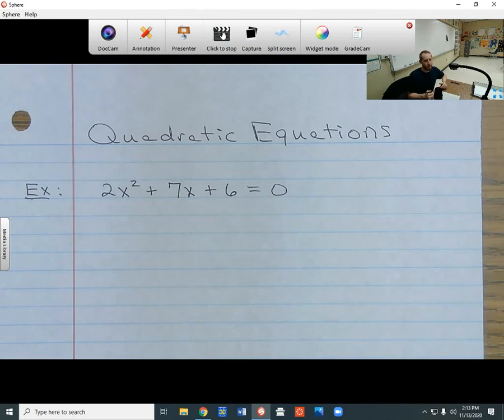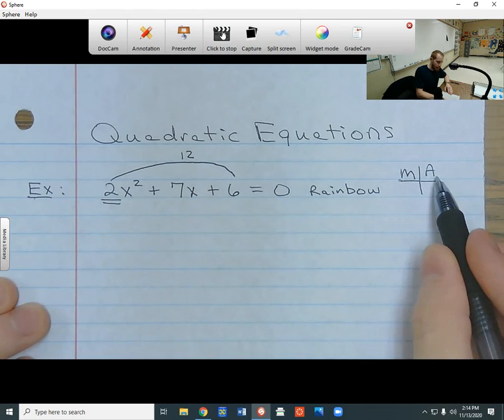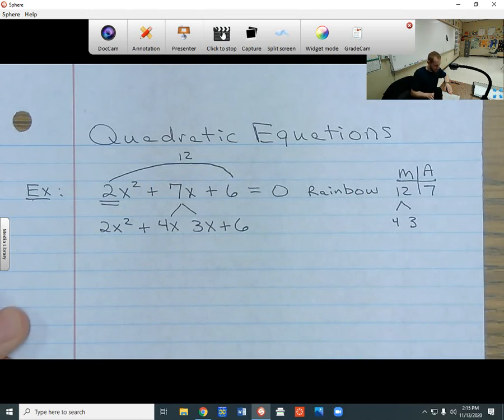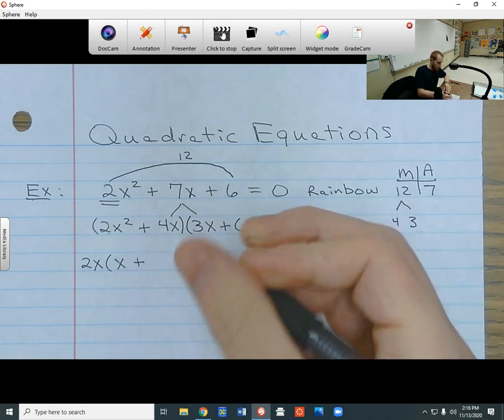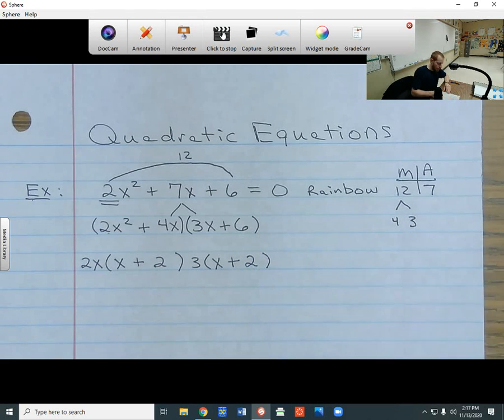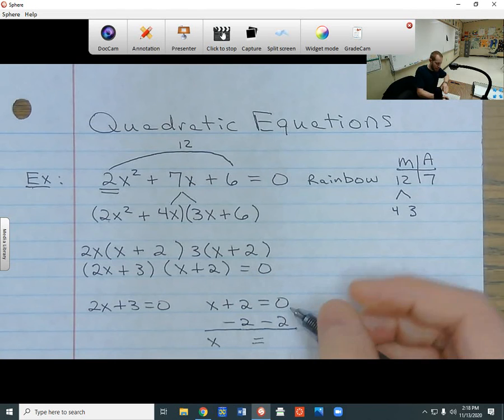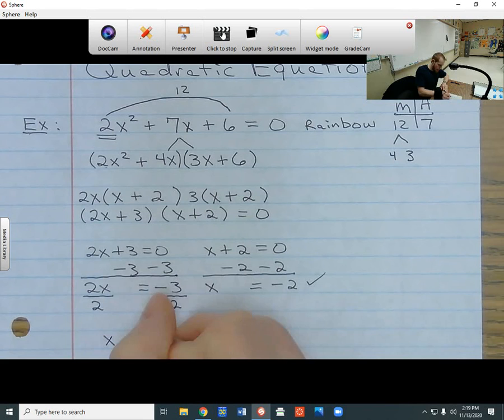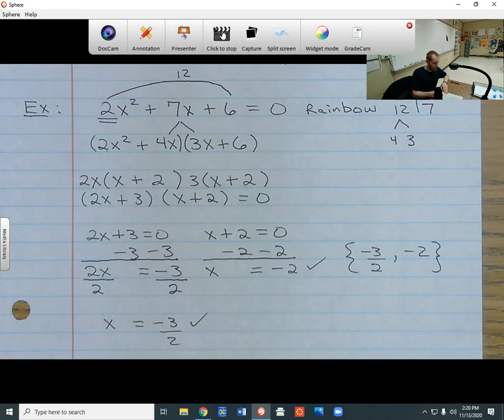Quadratic Equations: Rainbow Method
Solving quadratic equations using rainbow method